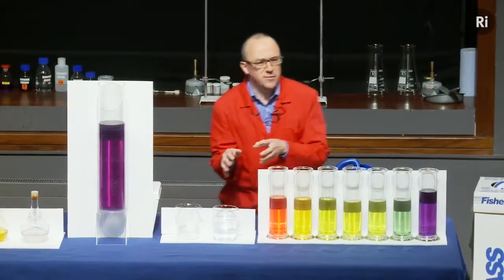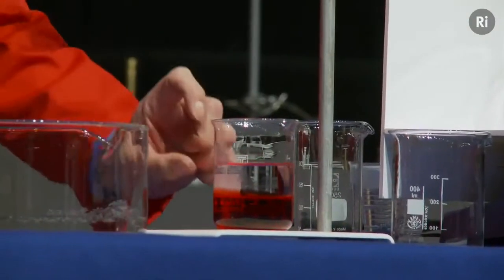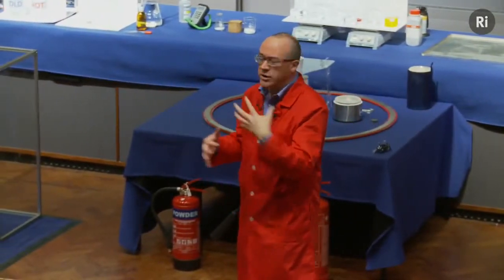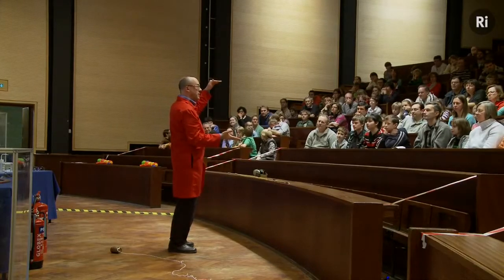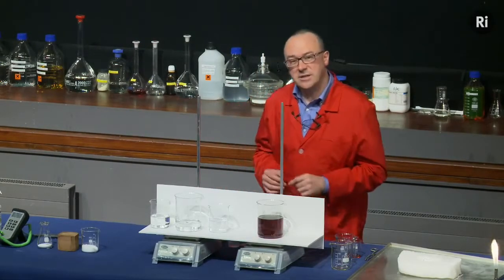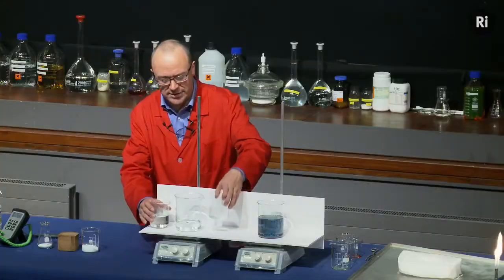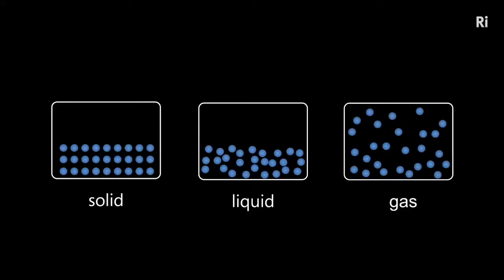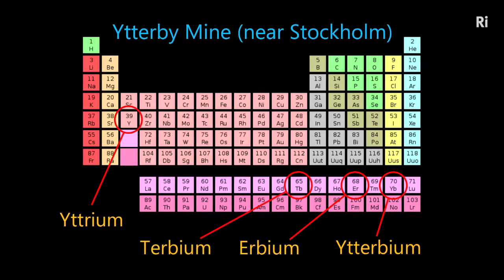Chemical Curiosities (NL ondertiteling)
In deze lezing wordt ingegaan op de vraag of chemische reacties ook achteruit kunnen. Deze lezing mag gerust een show genoemd worden want hij zit vol met leuke, grappige, bijzondere en spannende chemische reacties, die, op een voor de leek begrijpbare manier, worden uitgelegd.